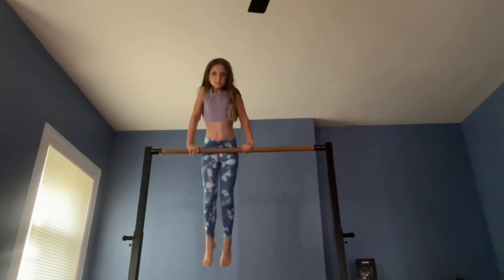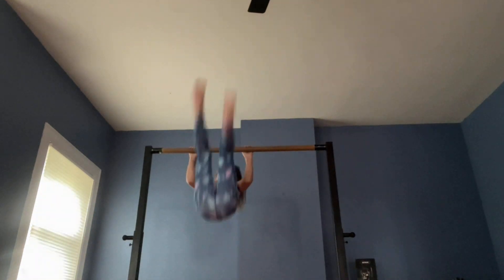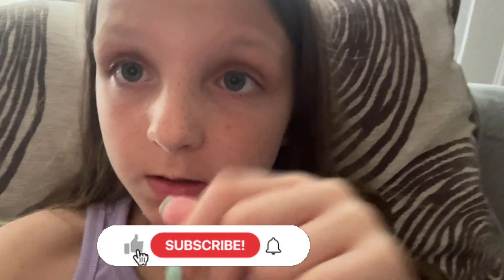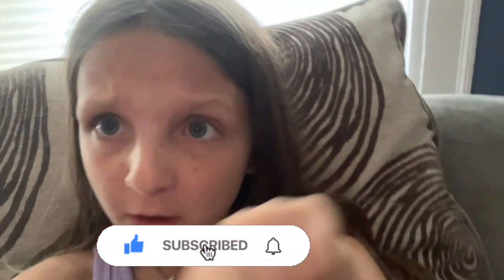Gymnastics Challenge #7💖🤸🏾‍♂️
Another gymnastics video added to my series!! I just had to post twice today! I couldn’t wait till the next day to post this!!